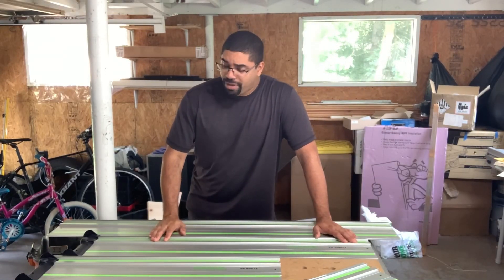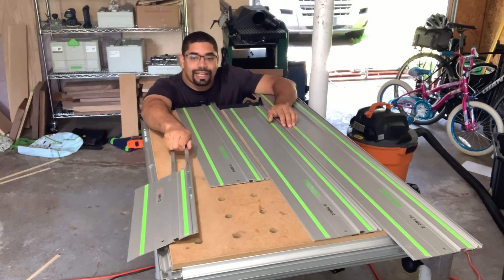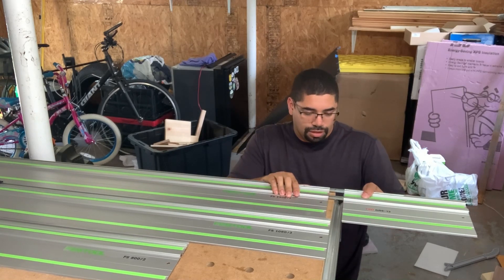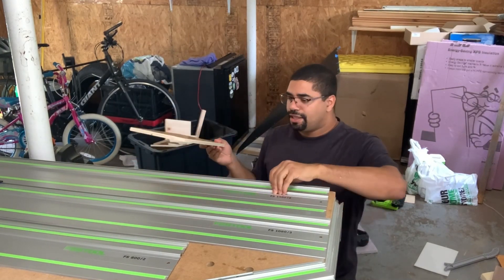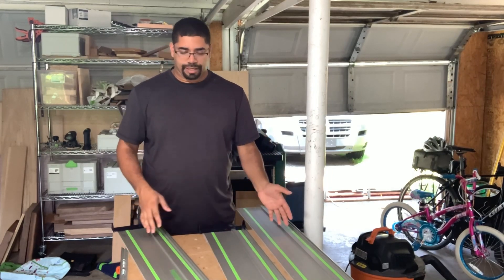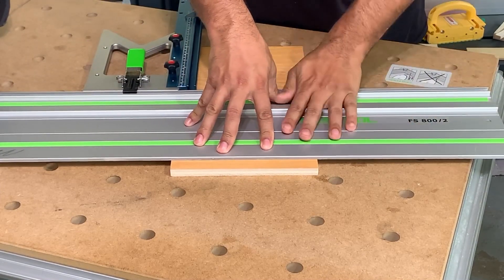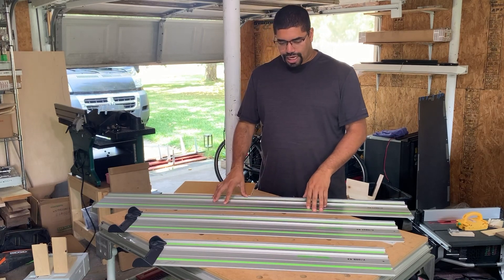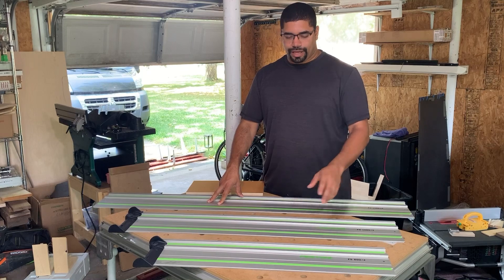This Would’ve Saved Me HUNDREDS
If you're just getting into track saws, knowing which track lengths can be difficult especially if you've had little to no experience. In this short video, I would like to explain this topic a little more to help you decide what's best for you.